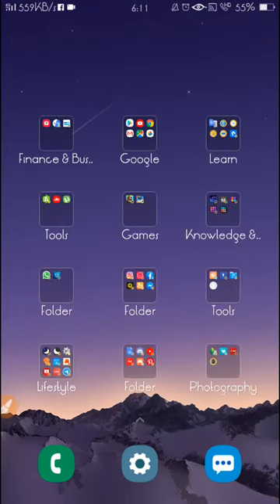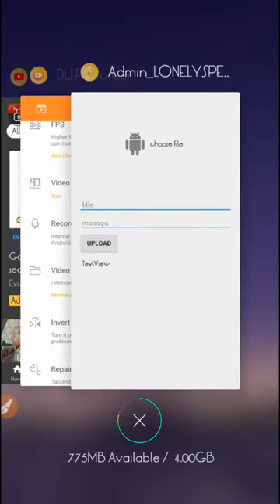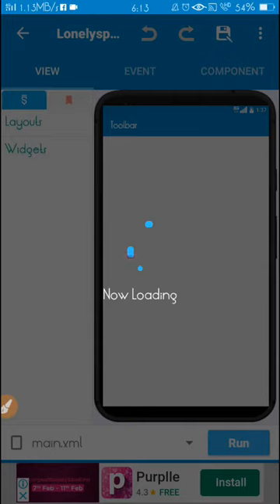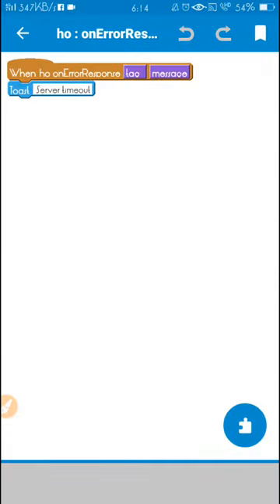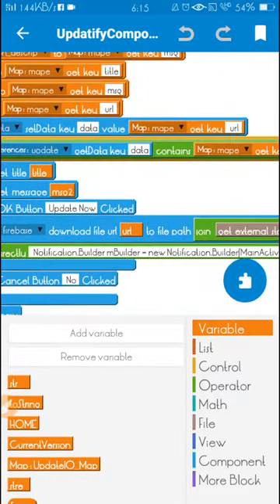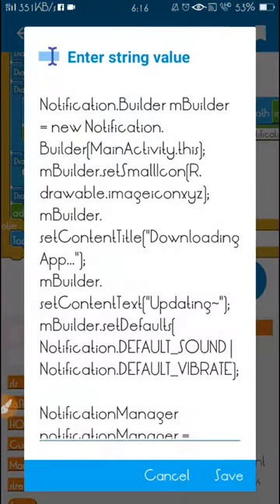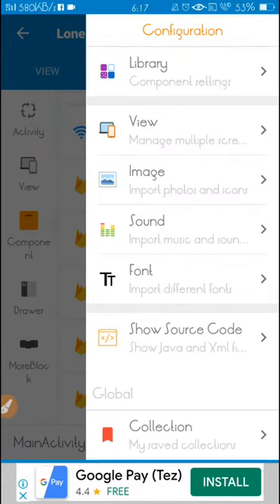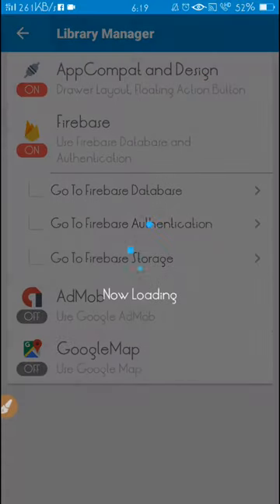Update App feature in Sketchware 😱😱😱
How to update current version to new version from UserApplication?

Sketchware Tutorial:-

:-Usage of
Firebase Storage
Firebase DataBase
Filepicker component with *All files
SharedPreference
Network Component
Dialogue Component
Intent Component
Notification Builder
Storage Component

:-Full Tutorial about Current version to Updated veraion.
Admin app and Userapp with same Firebase project settings like App name, Api key, App id.

:-Run apk Code:

Intent intent = new Intent(Intent.ACTION_VIEW); intent.setDataAndType(Uri.fromFile(new File(Environment.getExternalStorageDirectory() + "/Lonelyspeck/Updates/" + "update.apk")), "application/vnd.android.package-archive");
intent.setFlags(Intent.FLAG_ACTIVITY_NEW_TASK); startActivity(intent);

-intent means your name activity dont chanGE
-change only  folder name like lonelyspeck/updates
-update.apk here update is a title of your app.

(note: Any question ask me in comment section)

*Music composed By NoishiXzen Lofi Studio.